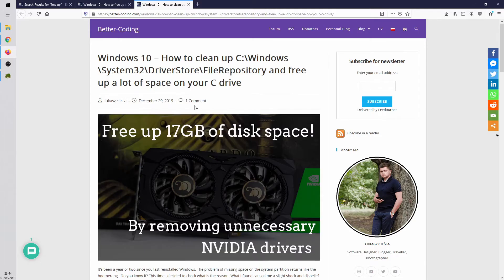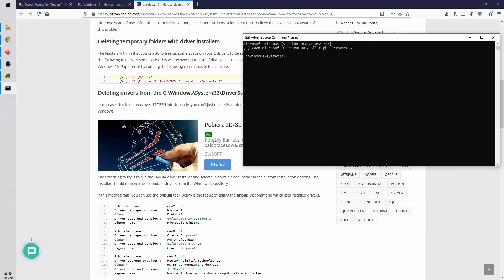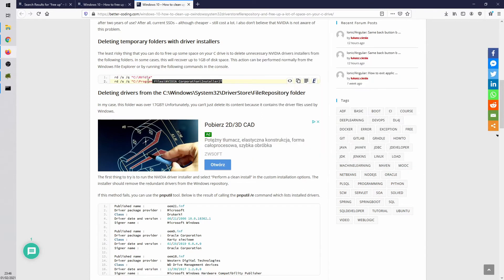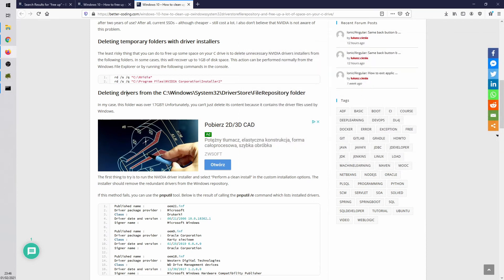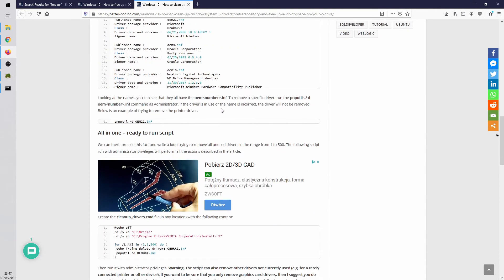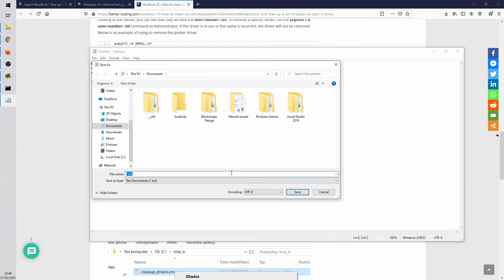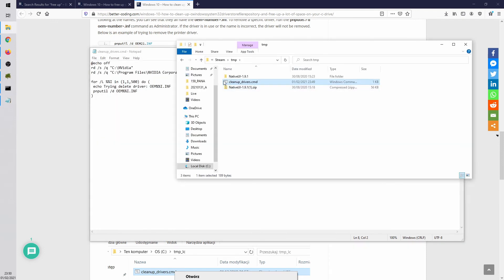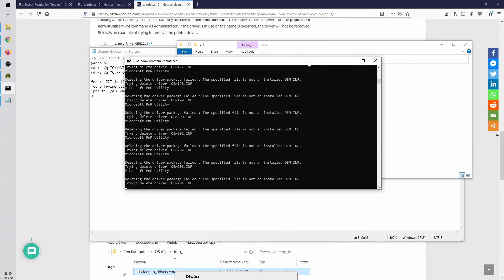Windows 10 – How to clean up C:\Windows\System32\DriverStore\FileRepository and free up disk space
It’s been a year or two since you last reinstalled Windows. The problem of missing space on the system partition returns like the boomerang . Do you know it? This time I decided to check what is the reason. What I found caused me a slight shock and disbelief. In today’s video, I collected all the actions that should be taken to remove unused NVIDIA drivers from the system and free up space on drive C. In my case it was as more than 17GB of garbage! Let’s clean it!